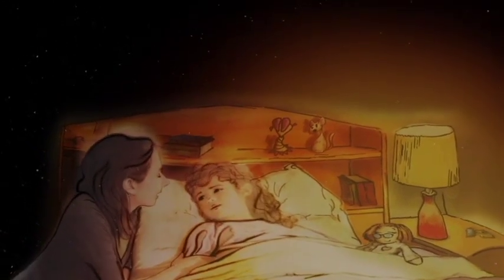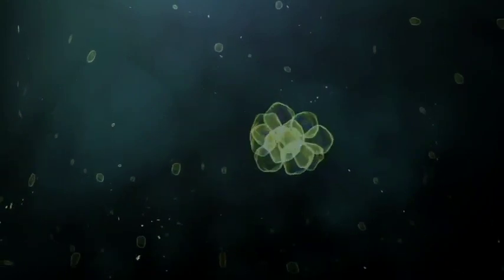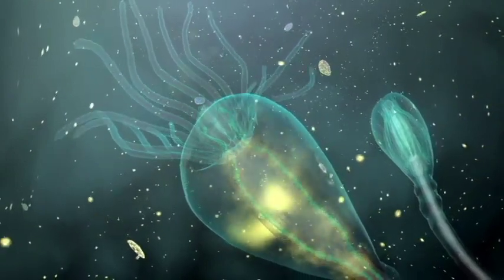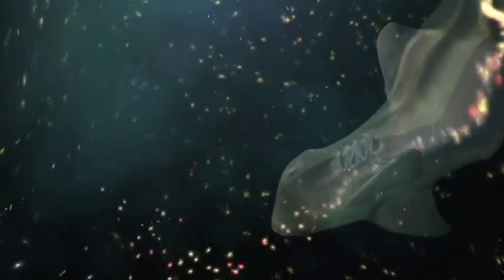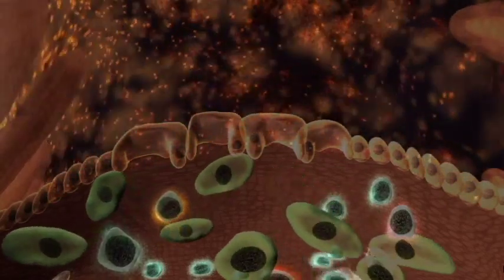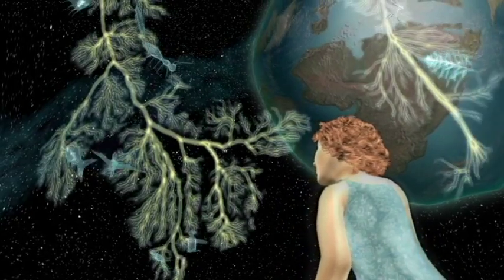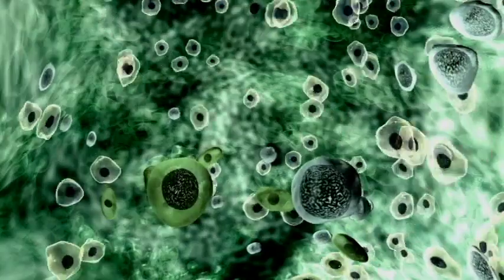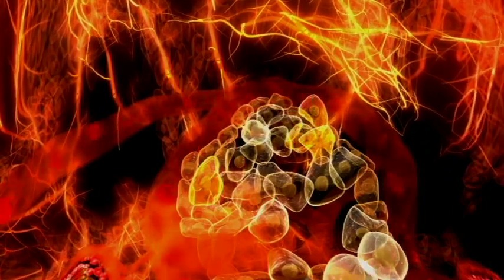Our Cells, Our Selves- The evolution of metabolism and its role in diabetes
Learn how humans' metabolism evolved and how on out of control immune system can attack the pancreas causing diabetes.

Travel along on a richly-animated, dreamy bedtime story and explore the wonders of the immune system through the eyes of 7-year old Sylvie, who has just been diagnosed with Type 1 Juvenile Diabetes. Trace its development through hundreds of millions of years, from the metabolism of early organisms to today. Learn what happens when things go wrong and how regenerative medicine might hold the potential for future cures for auto-immune diseases, like Juvenile Diabetes.

Produced by Dr. John A. Pollock and Dr. Brinley Kantorski at the Partnership in Education,
Duquesne University. With funding support from the National Institutes of Health, National
Institute of General Medical Sciences, Science Education Partnership Award (SEPA)
(R25GM132910) P.I. John A. Pollock.

Free lesson plan and viewing guides for the video are available